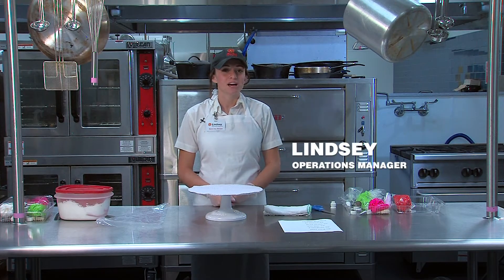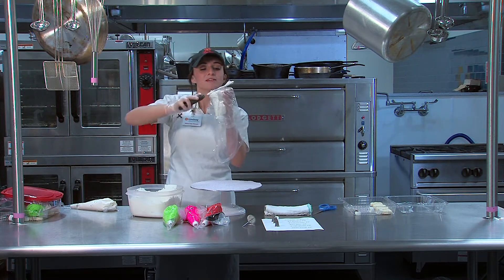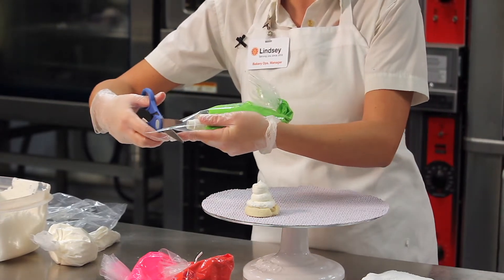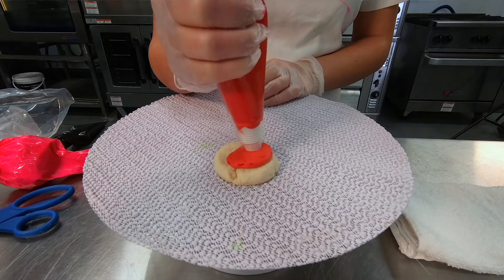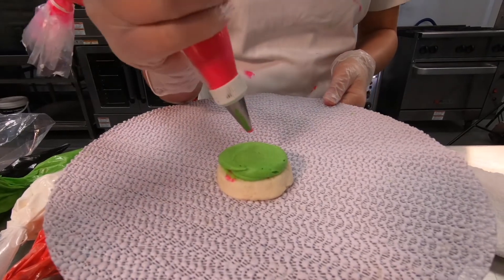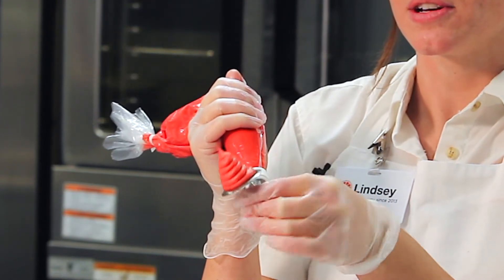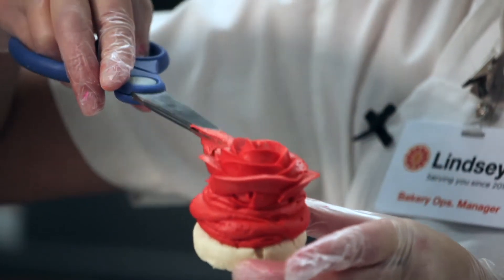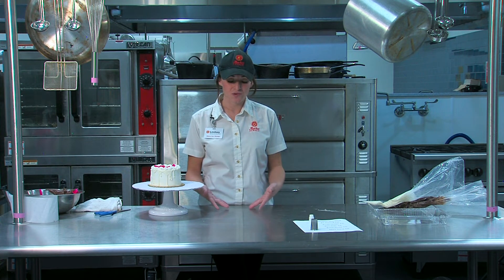United Culinary Cookie Decorating RC 1080P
Demonstration of cookie decorating